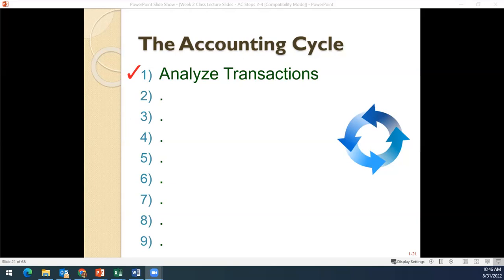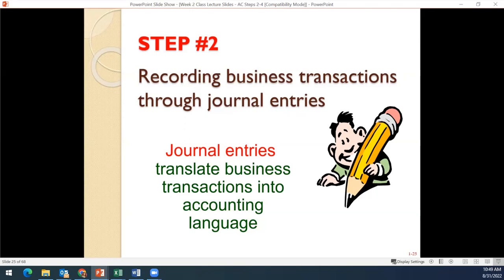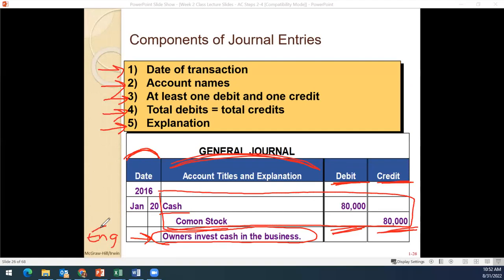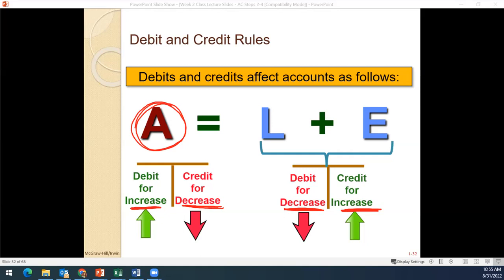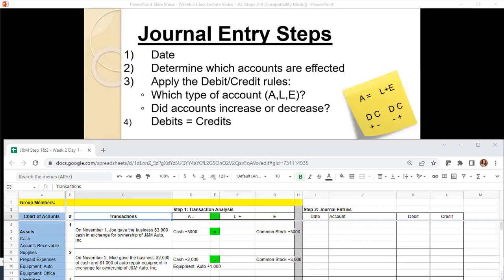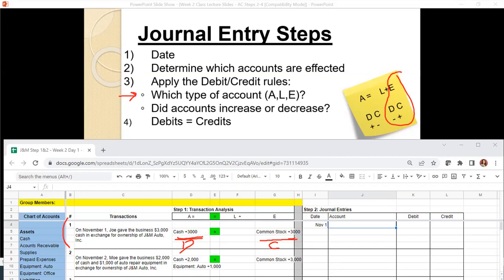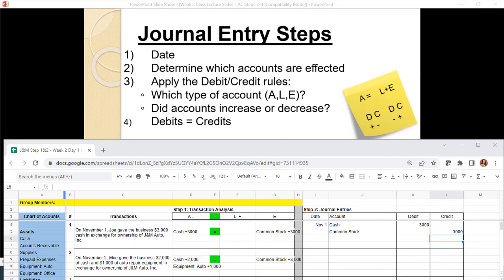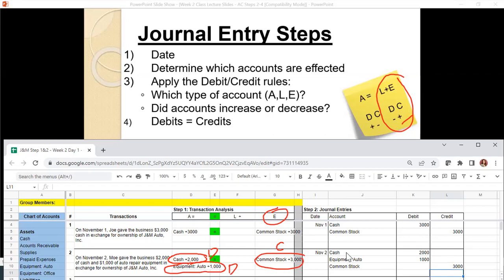Accounting Cycle Step 2: Journal Entries (Debit/Credit Rules)